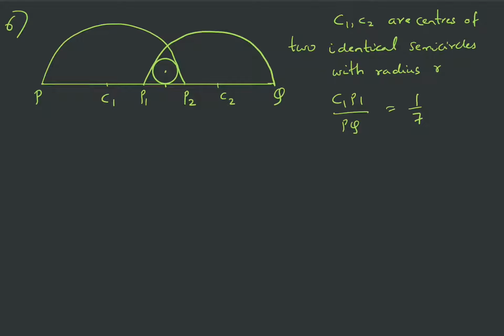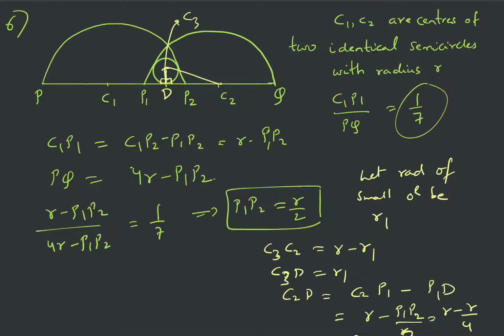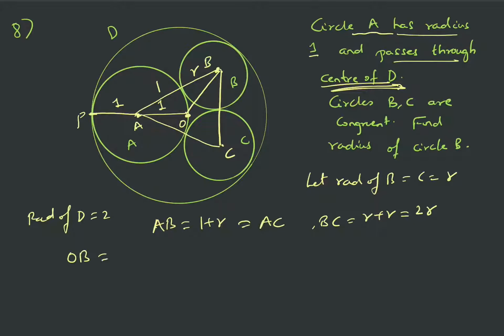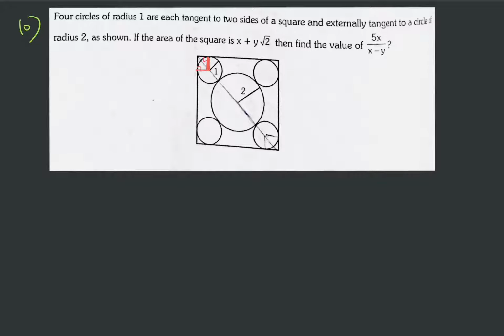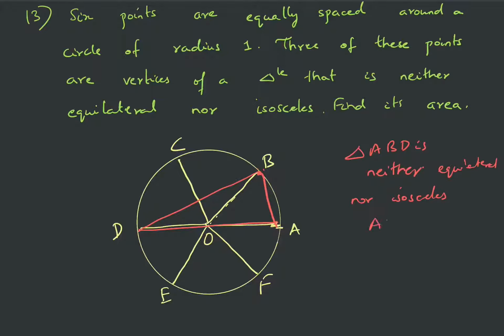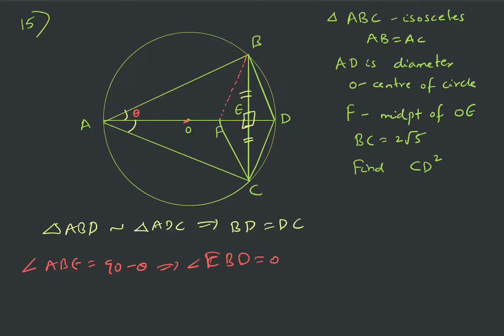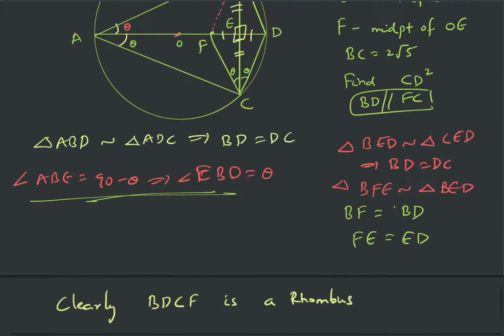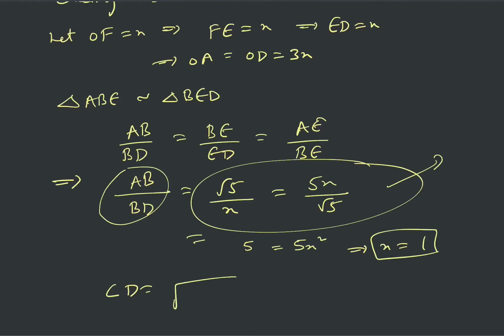Discussion of Assignment 10 Part 2 - Geometry Session 18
In this video we have discussed the problems of Assignment 10